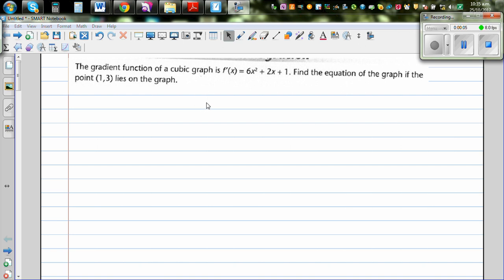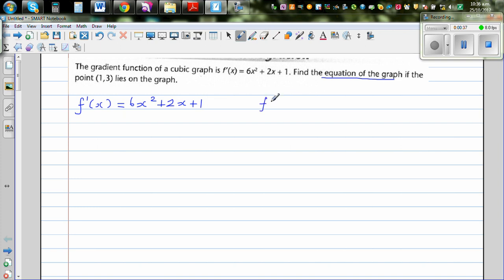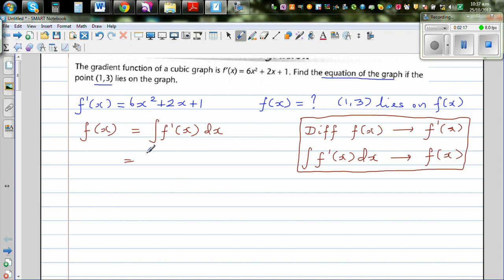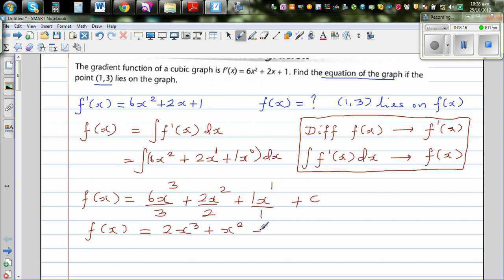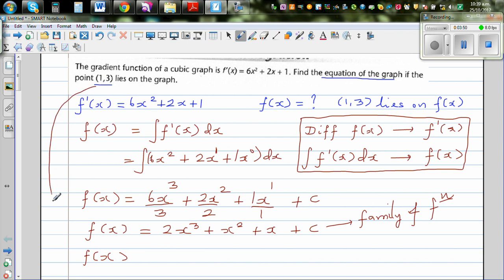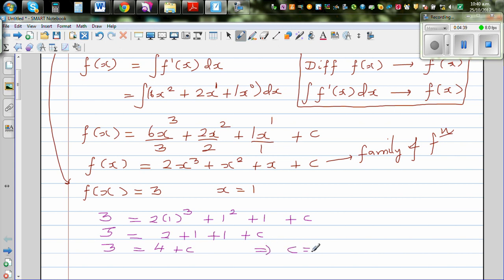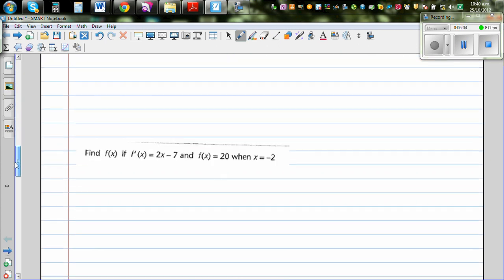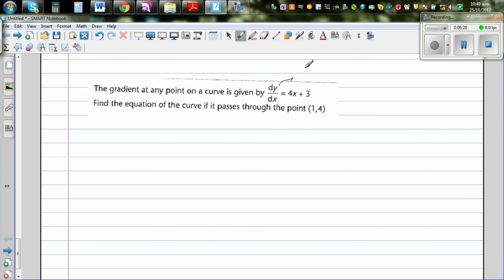Finding the equation of a function from the gradient function and a point on the curve